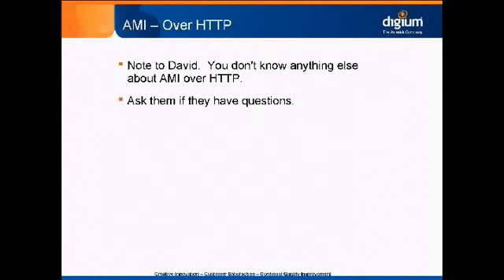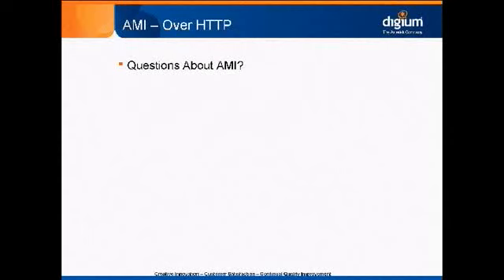Asterisk Scripting Interfaces - Part 3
Building Applications Around Asterisk - Nov 18, 2010